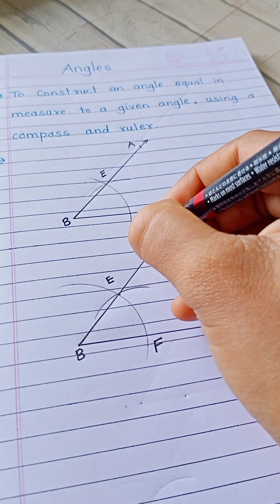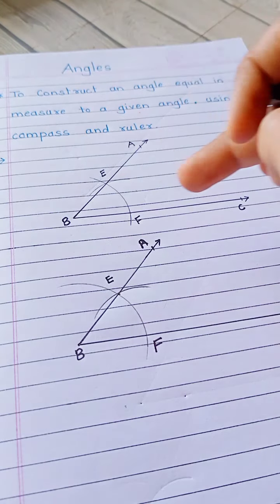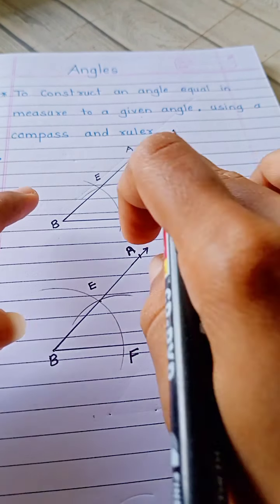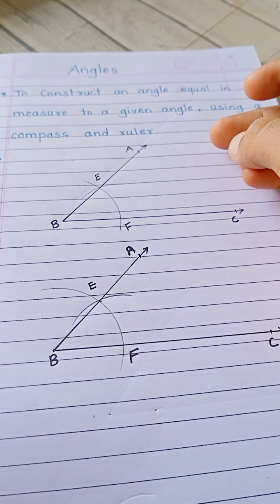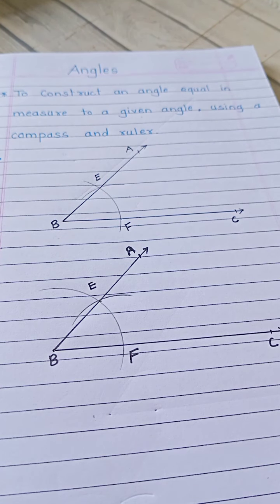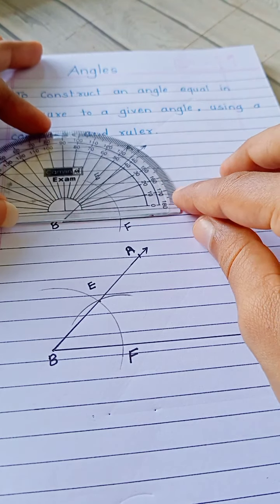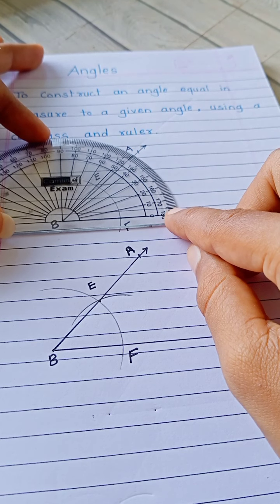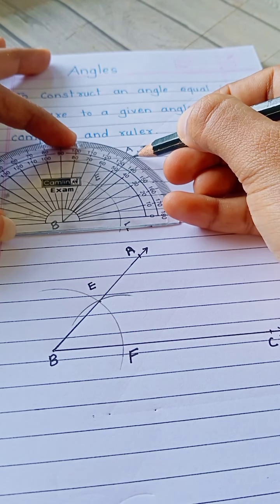6th Maths Angle